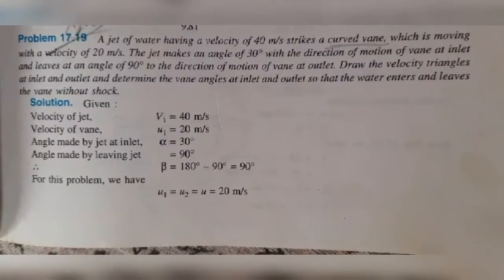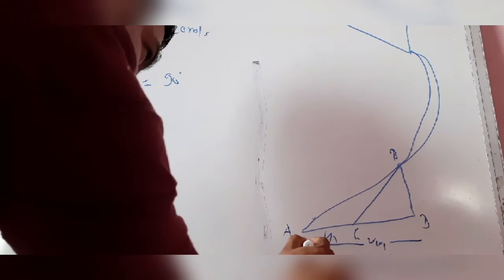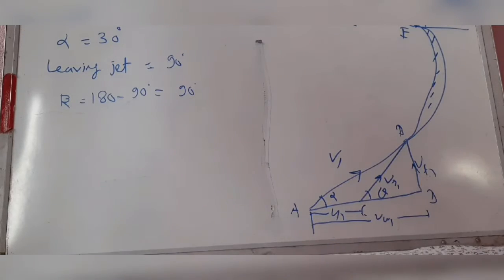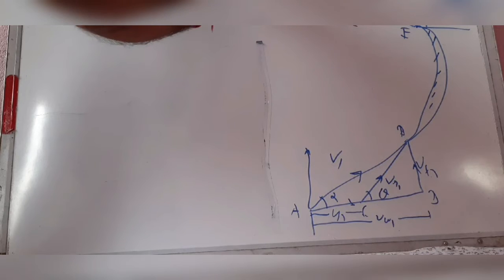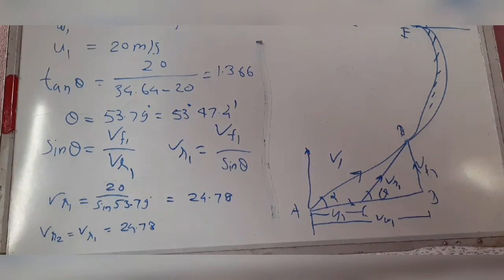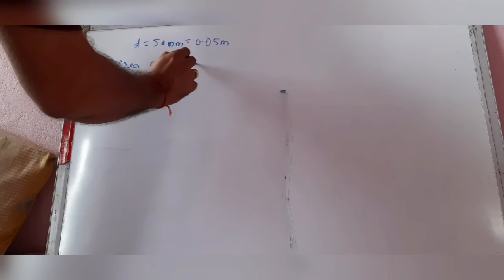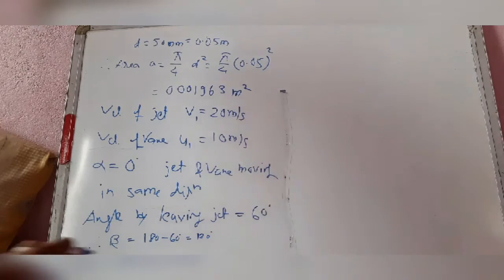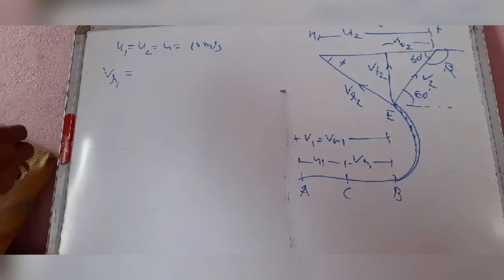Dr S K Tamrakar, BCET, BE, 5th sem, Fluid Machinery, Class -7